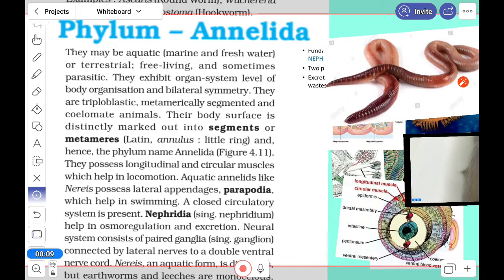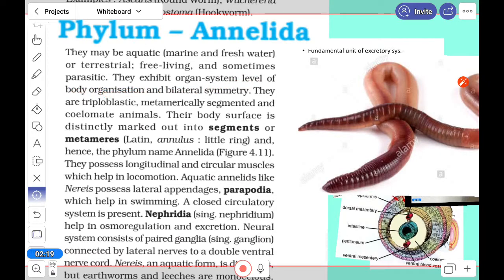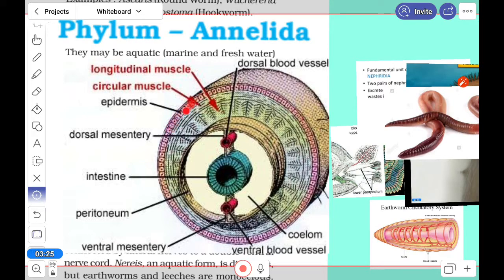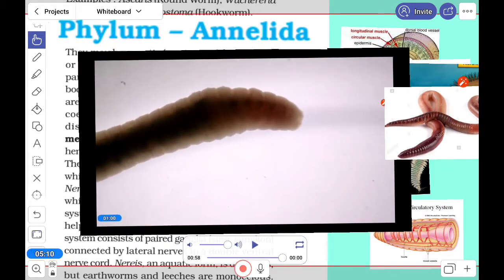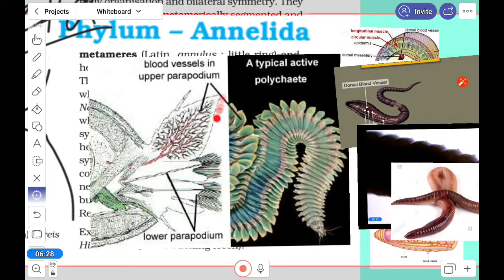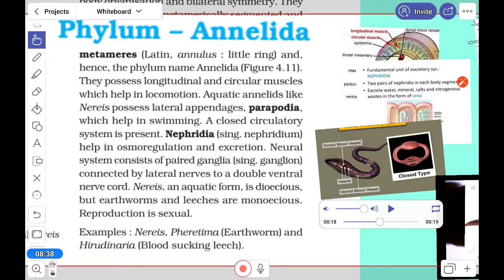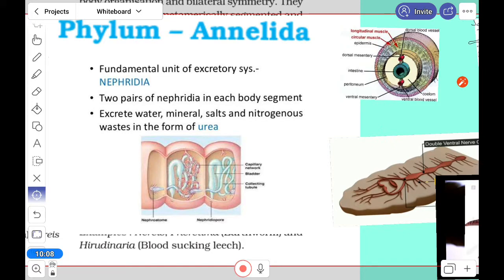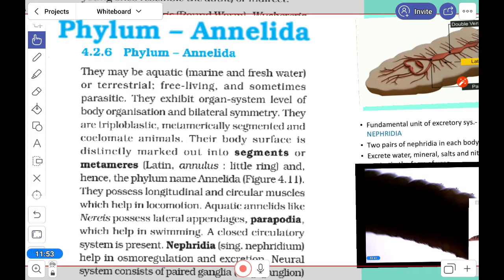Biology Class (Lesson 19) class XI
Phylum Annelida